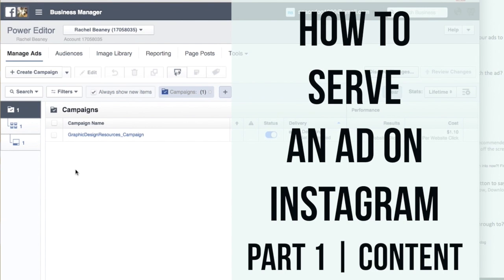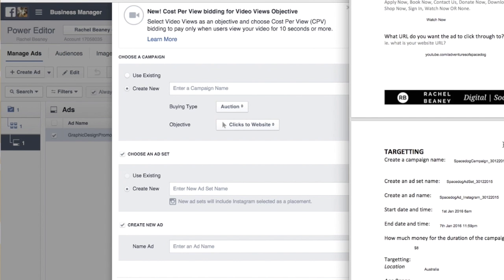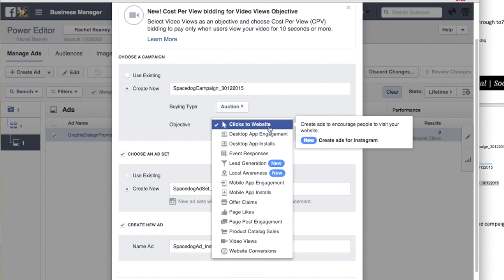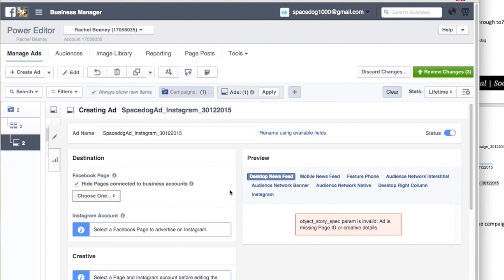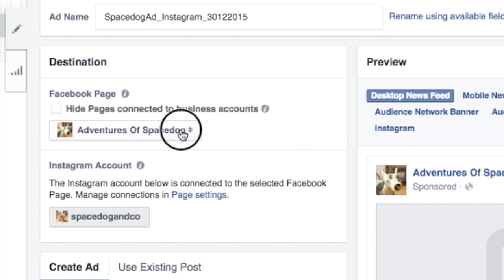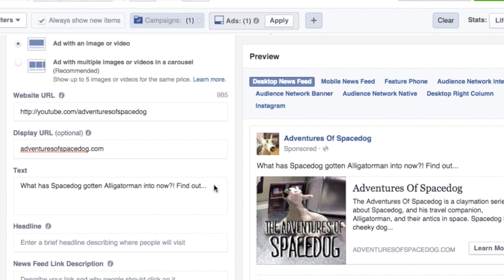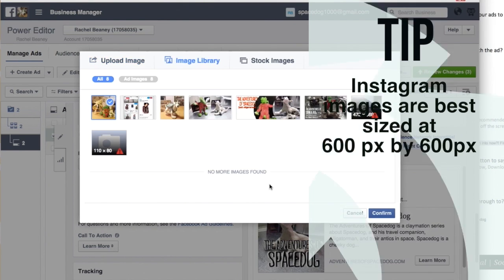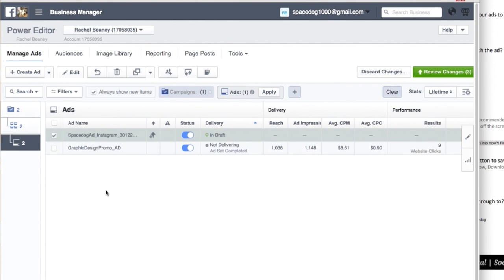C48 M5.1 How to Serve an Ad on Instagram Content